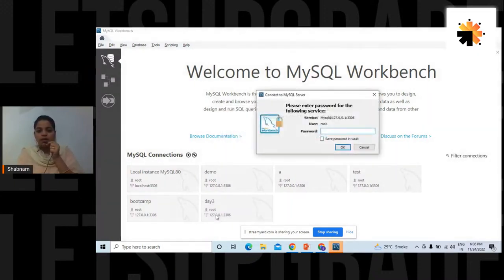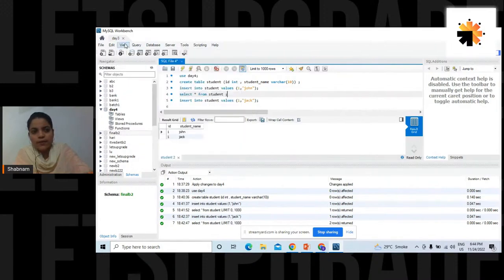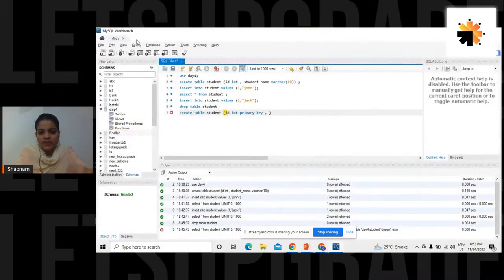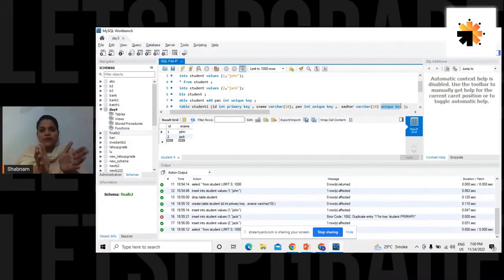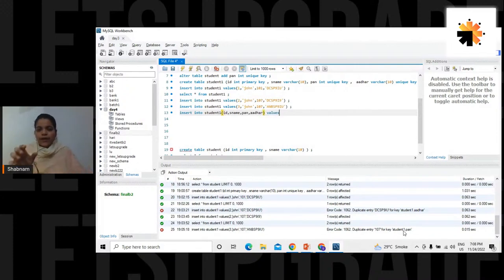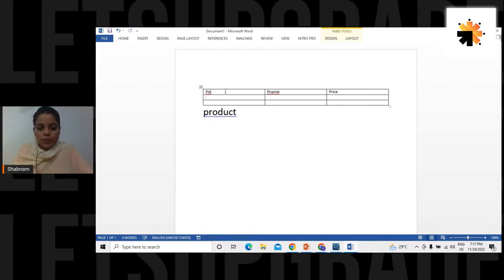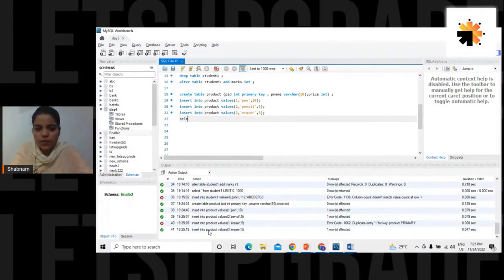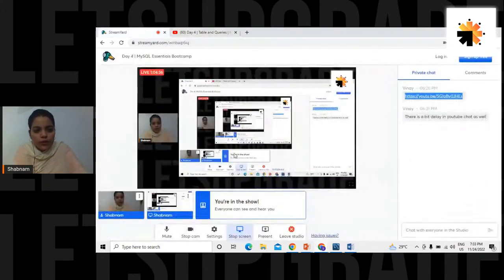Day 4 | Table and Queries | MySQL Bootcamp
MySQL 5 Days Bootcamp in collaboration with the Google Developer Group MAD Mumbai, National Skill Development Corporation, ITM Group of Institutions, and LetsUpgrade🤩